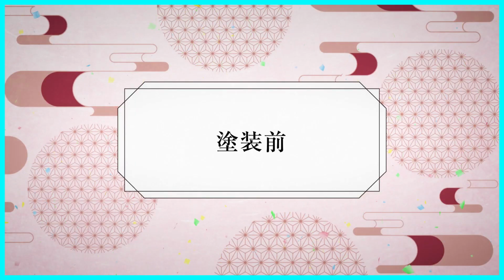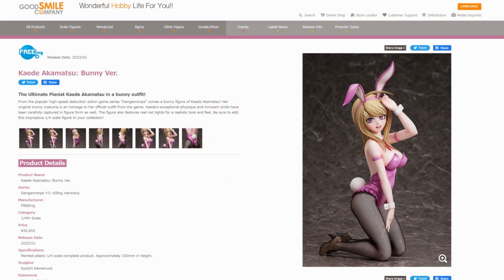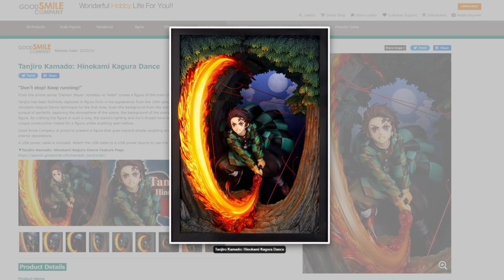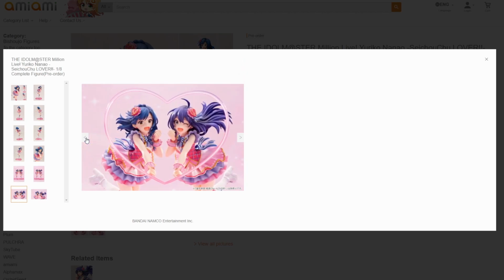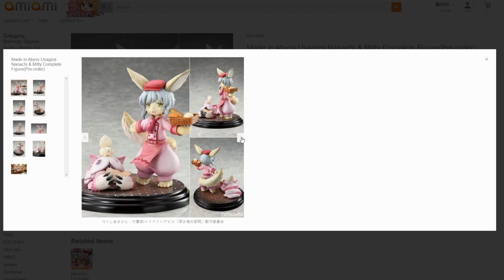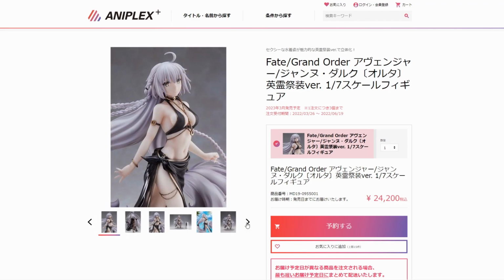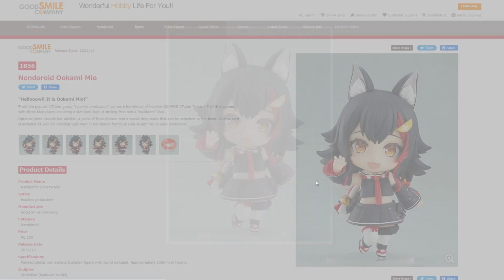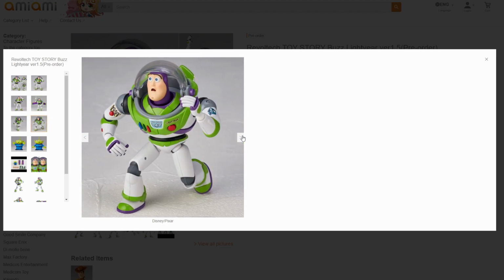You Can (Not) Afford These Anime Figures | March Preorder Roundup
Or maybe you can? Today we're talking about all the figures that went up for preorder during March, and while alot of them are priced as you'd expect, a select few figures from good smile company are aiming straight for your wallet. WHICH FIGURES COULD THEY BE? Well ones in the thumbnail, but the rest along with everything else we'll get into in the video.

Timestamps
00:00 intro
00:42 Scale figures from GSC & Friends
06:21 THE EXPENSIVE ONES
10:32 Scale Figures from other companies
18:02 Nendoroids
22:56 Figma/posables
24:54 Outro